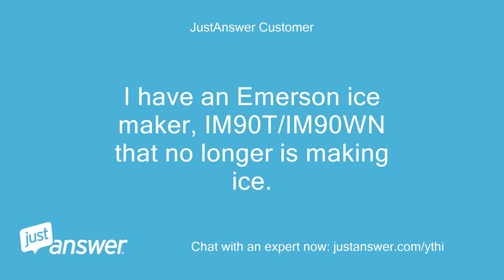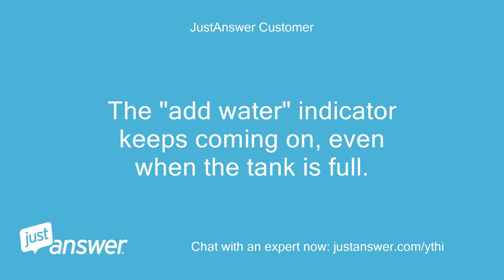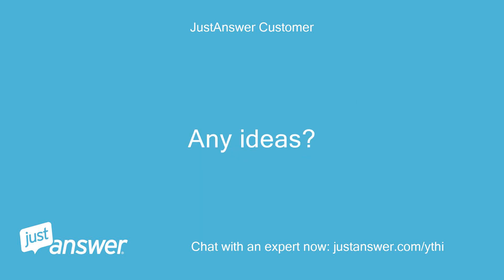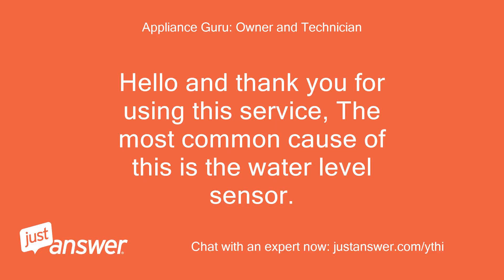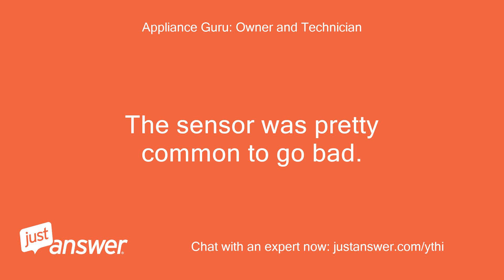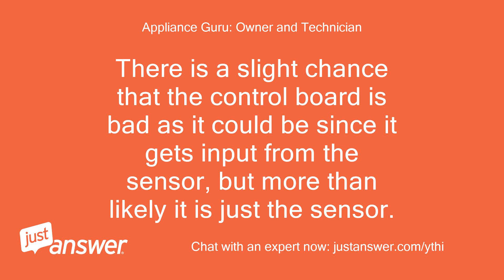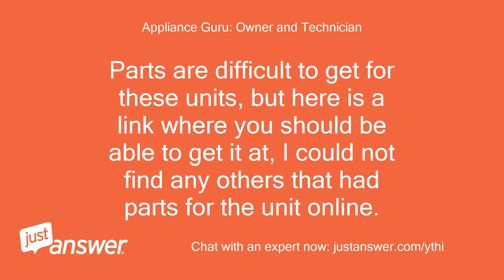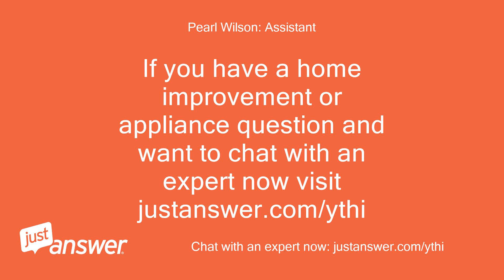I have an Emerson ice maker, IM90T/IM90WN that no longer is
JustAnswer Customer: I have an Emerson ice maker, IM90T/IM90WN that no longer is making ice.
JustAnswer Customer: The "add water" indicator keeps coming on, even when the tank is full.
JustAnswer Customer: I've cleaned the unit, left it unplugged for a period of time, but nothing has helped.
Appliance Guru: Owner and Technician: Hello and thank you for using this service, The most common cause of this is the water level sensor.
Appliance Guru: Owner and Technician: If the water level sensor goes bad the unit may think it has no water.
Appliance Guru: Owner and Technician: The sensor was pretty common to go bad.
Appliance Guru: Owner and Technician: There is a slight chance that the control board is bad as it could be since it gets input from the sensor, but more than likely it is just the sensor.
Appliance Guru: Owner and Technician: Parts are difficult to get for these units, but here is a link where you should be able to get it at, I could not find any others that had parts for the unit online.